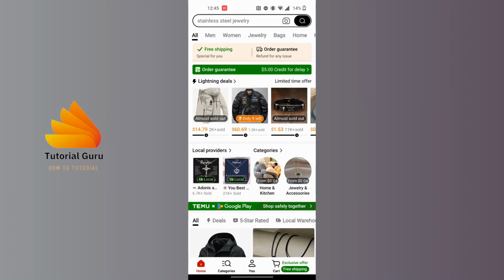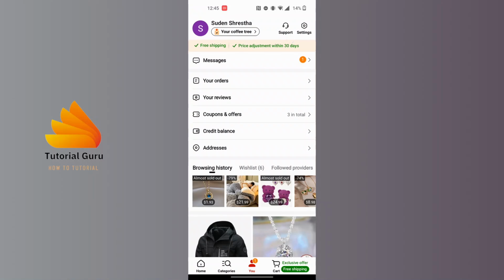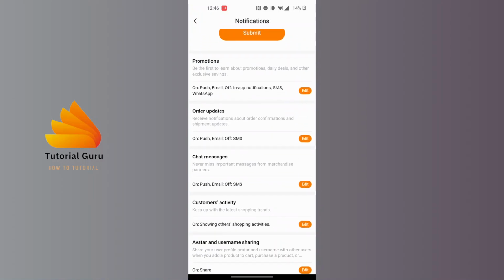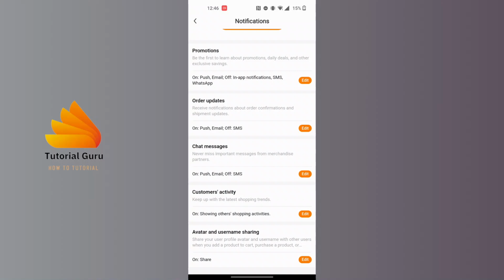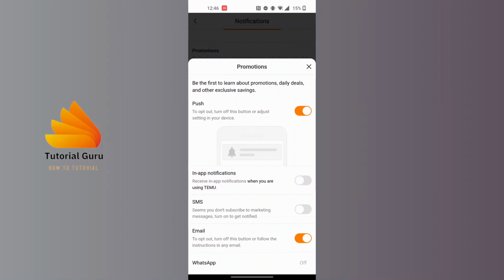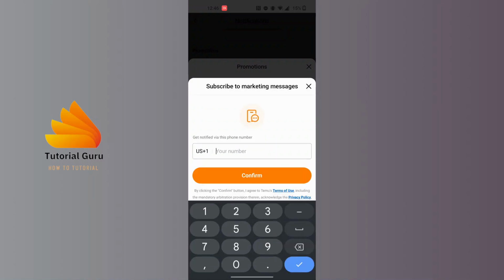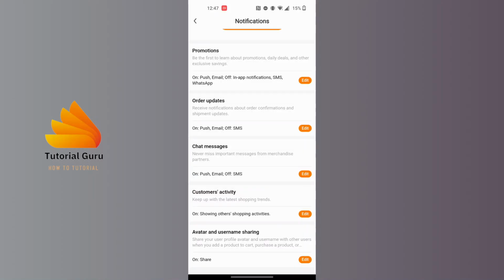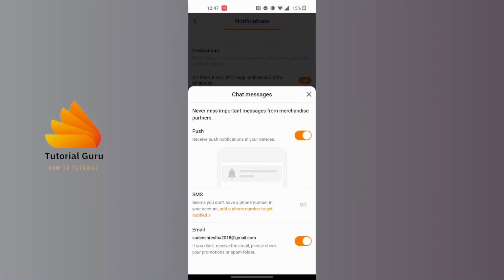How to Stop Temu Text Messages?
How to Stop Temu Text Messages | Turn Off Temu Notifications 2024

Tired of receiving constant text notifications from Temu? Learn how to stop Temu text messages in just a few steps! In this video, TutorialGuru guides you through the process to disable unwanted SMS notifications from Temu so you can enjoy a quieter phone experience.